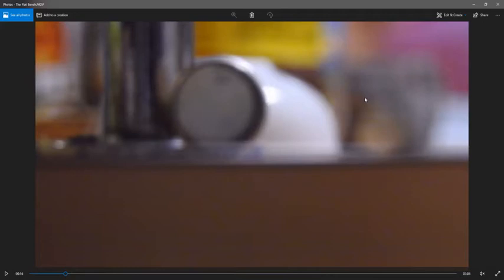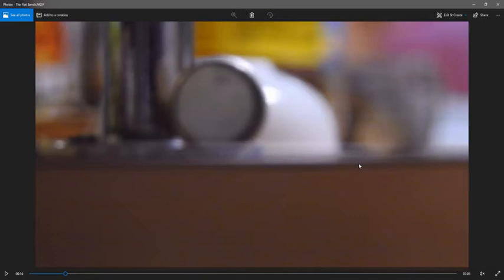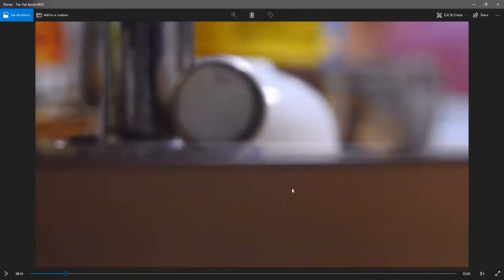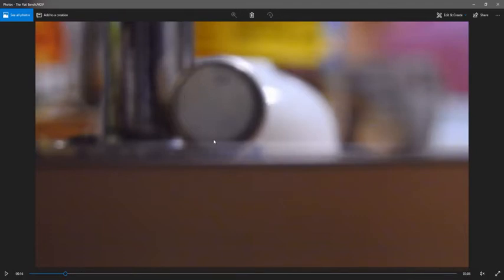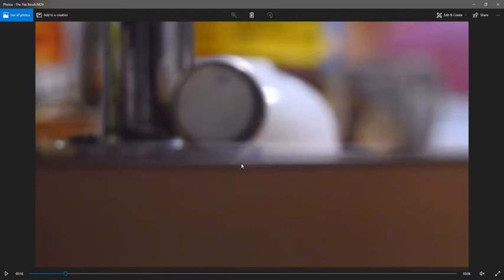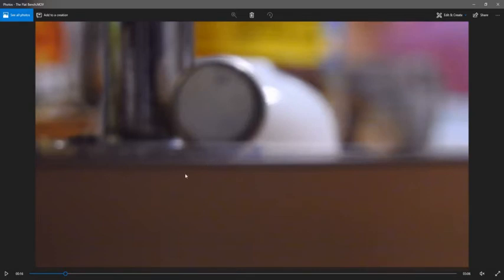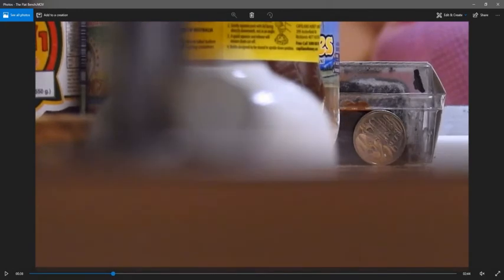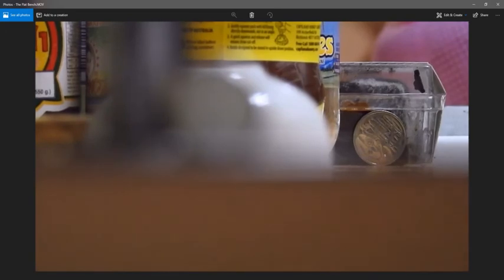There is no curve on a flat surface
Here is my version of the coin on the table experiment as performed by A Plane Domain.

It was something done really quickly and I was unable to do the exact same thing. I will find a better location to try it again.